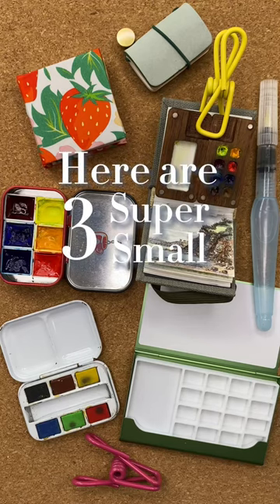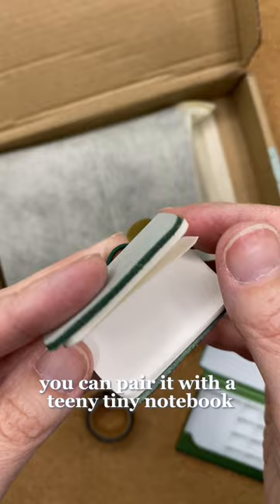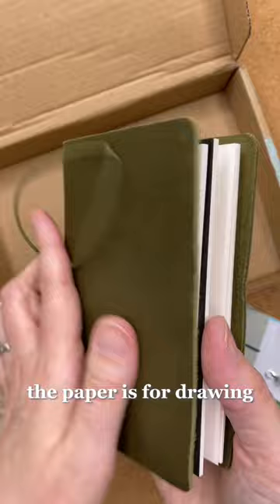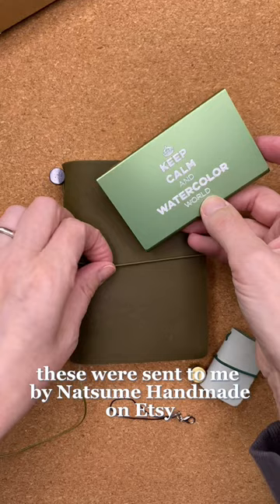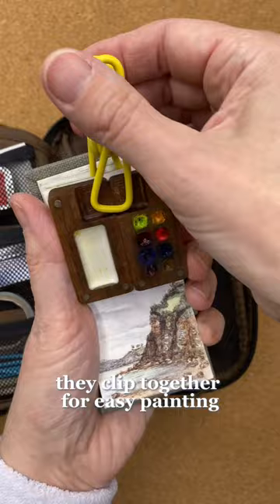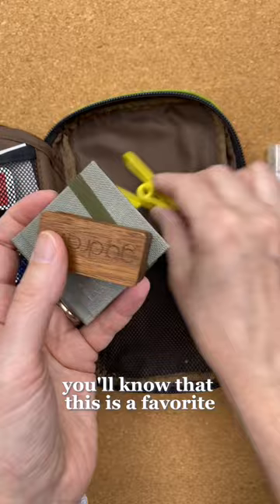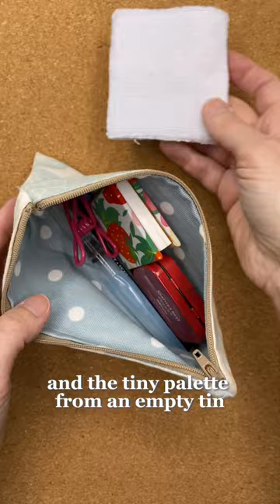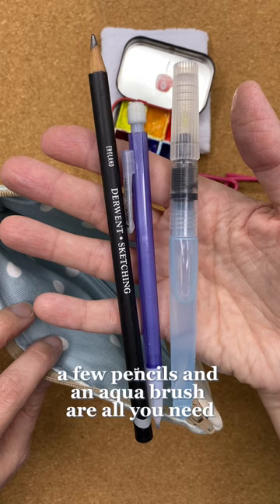3 SUPER CUTE Travel Watercolour Palettes